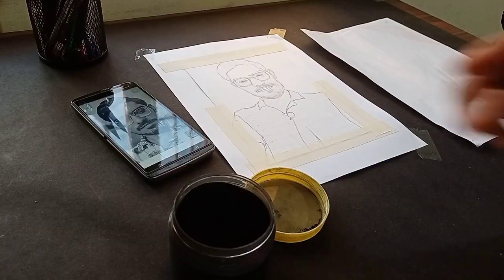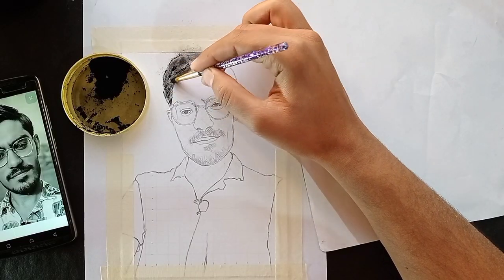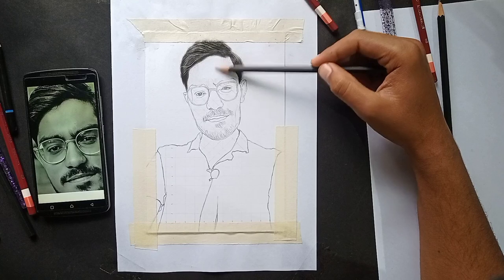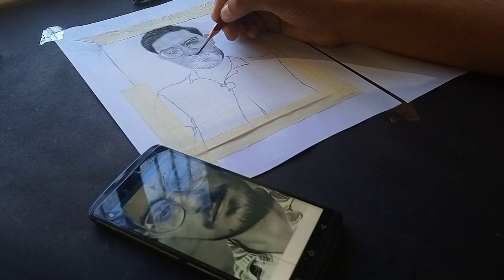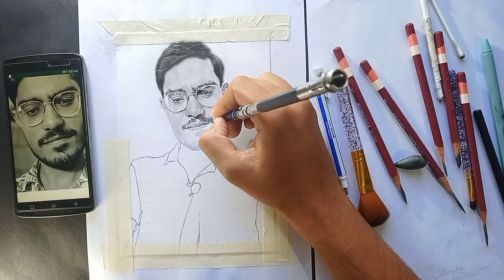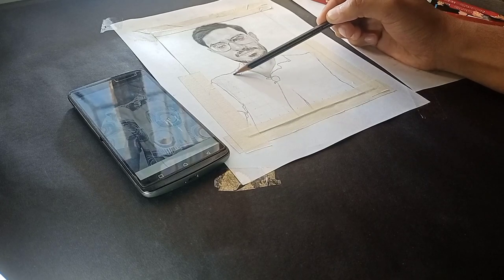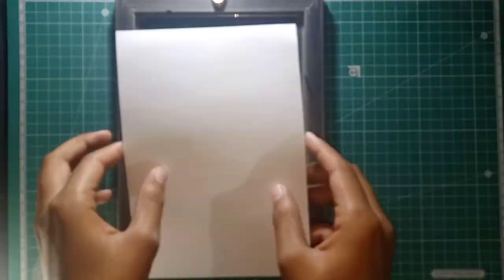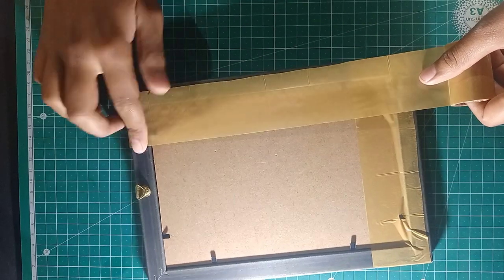I Want To Surprise @CrazyXYZ With His Drawing ||part-1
I want to surprise @AmitXYZ @TheIndianUnboxer @CrazyXYZ with his sketch.

About me- My name is Kanchan Rao and i am from Jaipur ,Rajasthan. I am a student of B.Com and i am pursuing youtube and drawing as a part time.